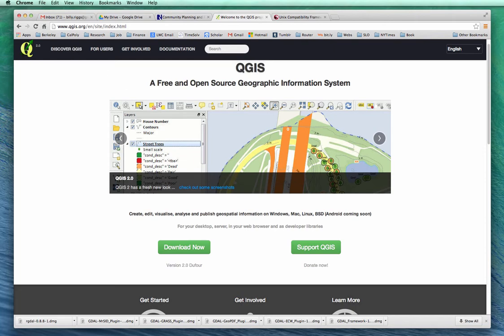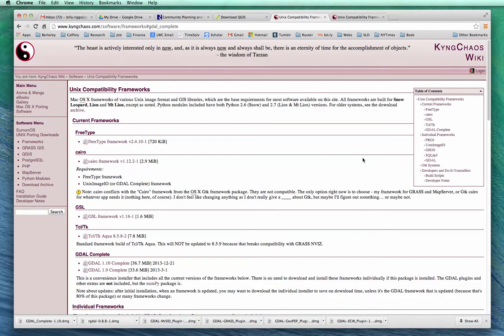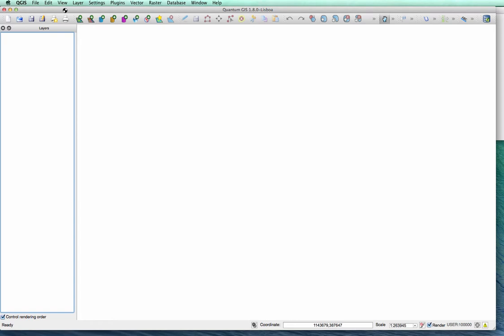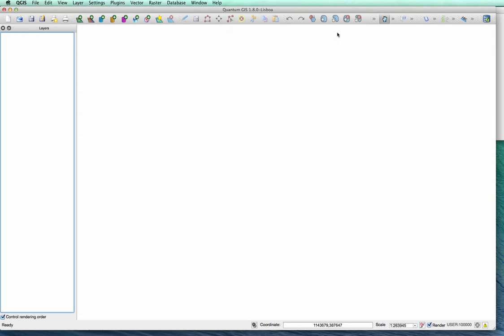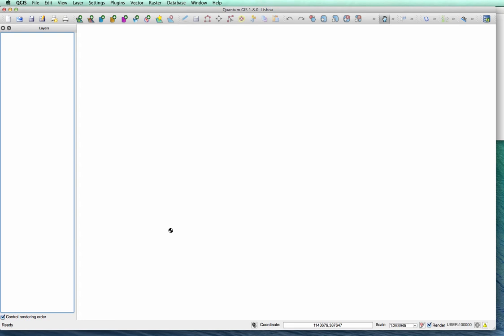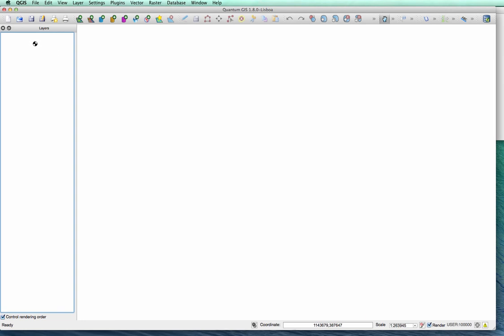QGIS - Basics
A basic introduction to the interface of Quantum GIS for new Users